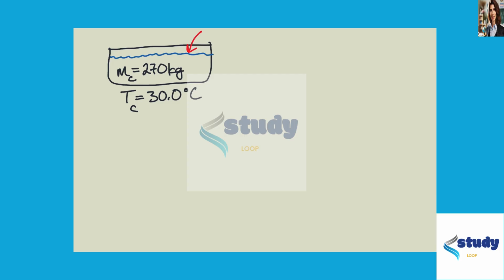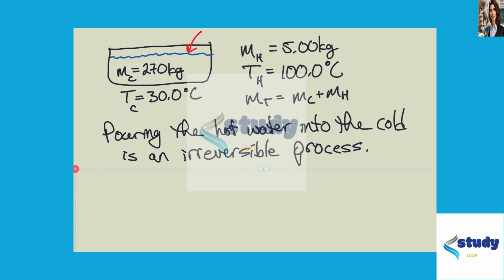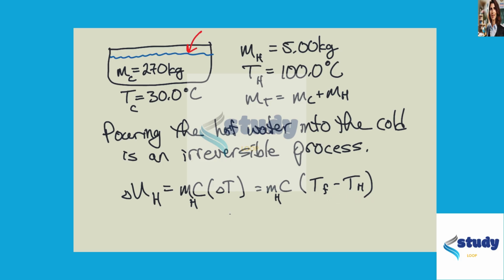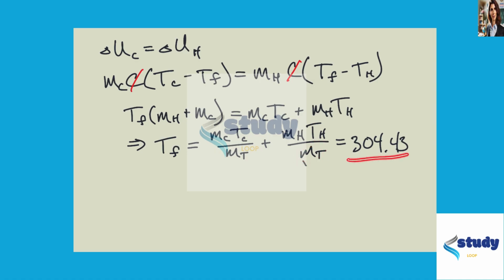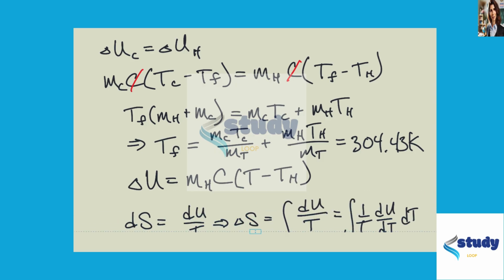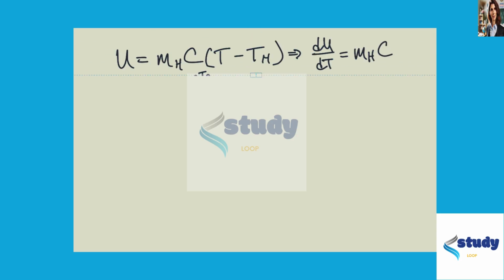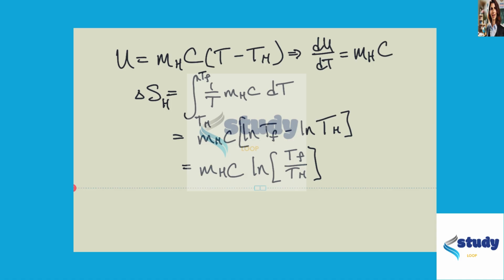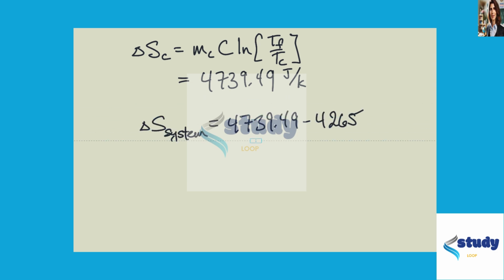You decide to take a nice hot bath but discover that your thoughtless roommate has used up most of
You decide to take a nice hot bath but discover that your thoughtless roommate has used up most of the hot water. You fill the tub with 270 of water and attempt to warm it further by pouring in 5.00 of boiling water from the stove. (a) Is this a reversible or an irreversible process? Use physical reasoning to explain. (b) Calculate the final temperature of the bath water. (c) Calculate the net change in entropy of the system (bath water boiling water), assuming no heat exchange with the air or the tub itself.